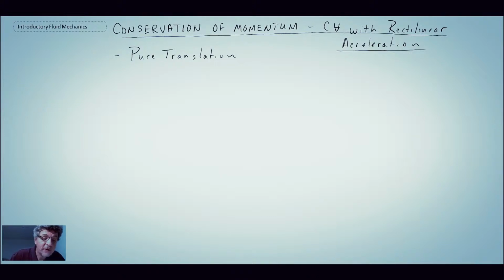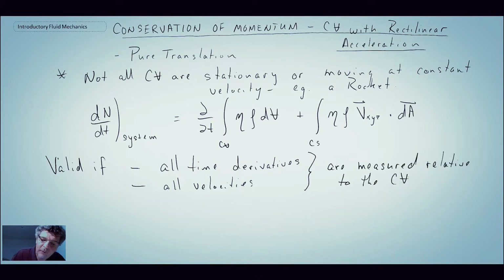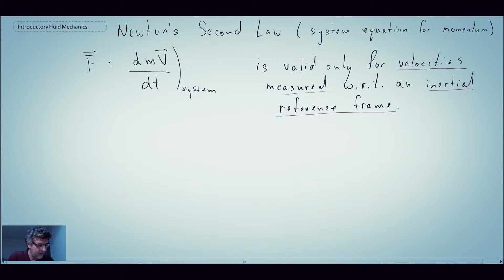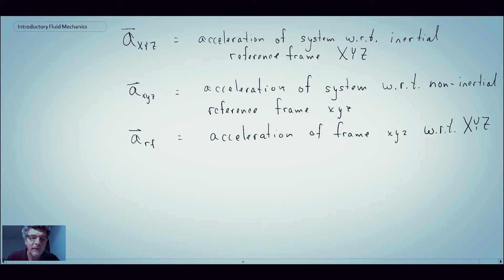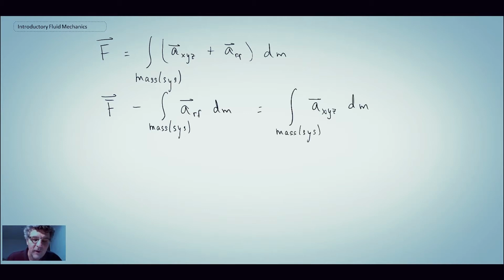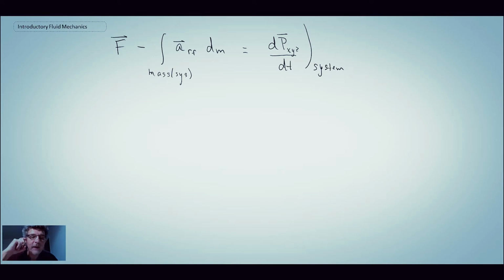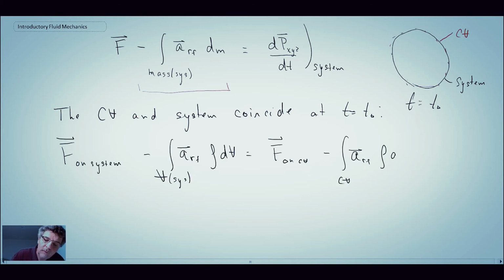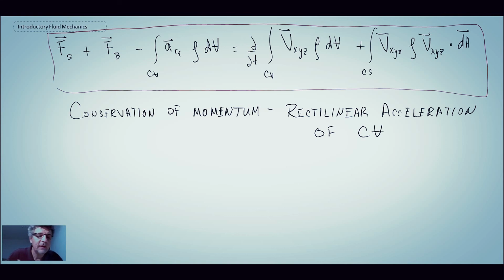Introductory Fluid Mechanics L9 p4 - Control Volume with Rectilinear Acceleration